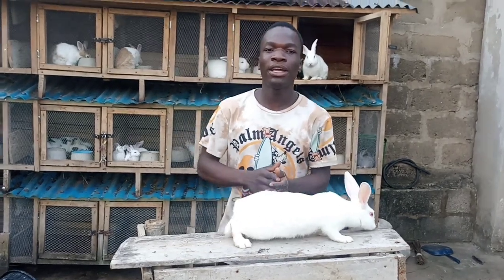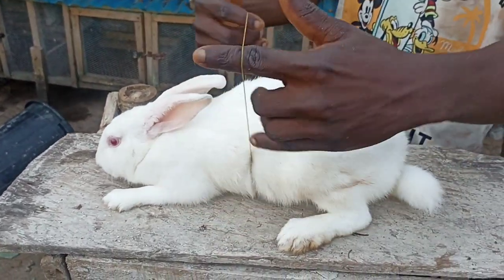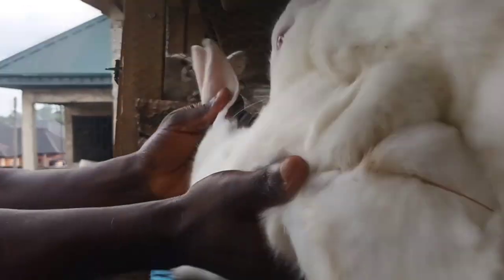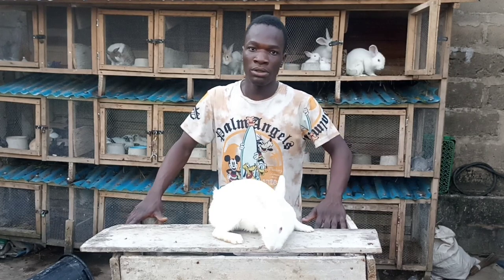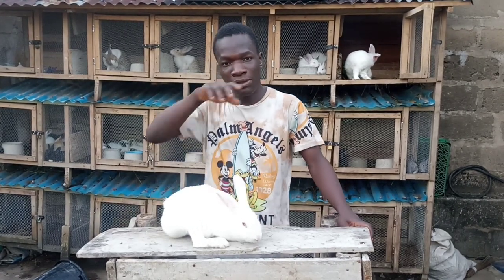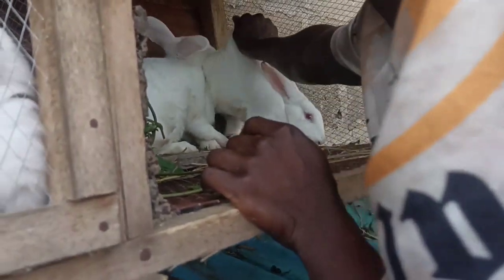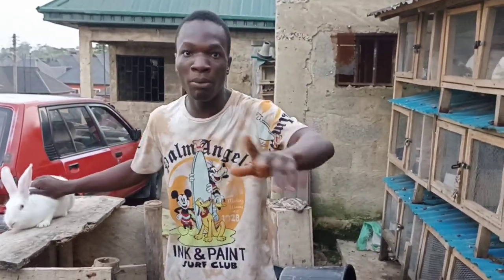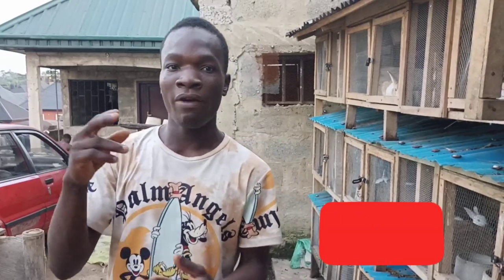how to force cross a stubborn female rabbit || rabbit farming in nigeria